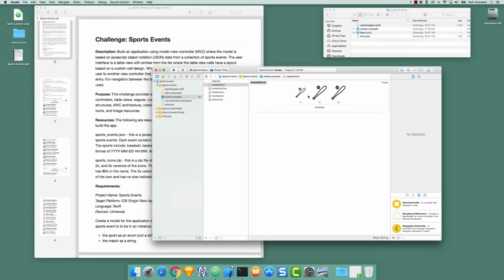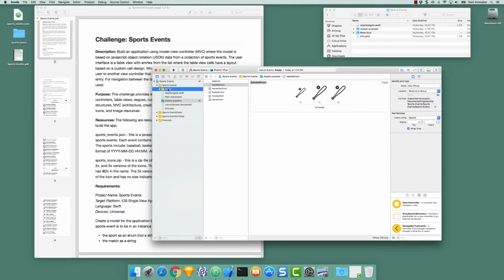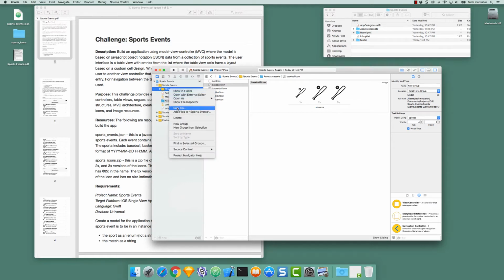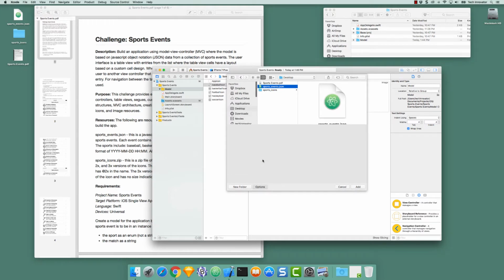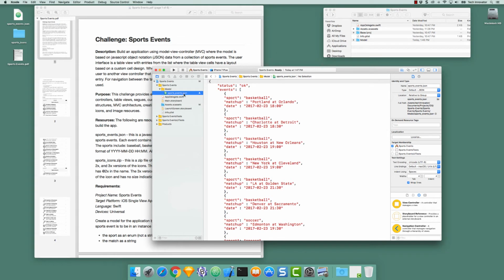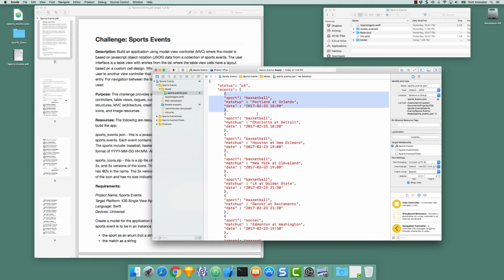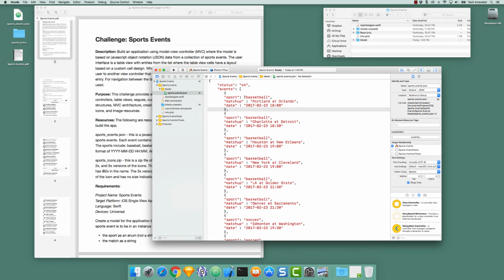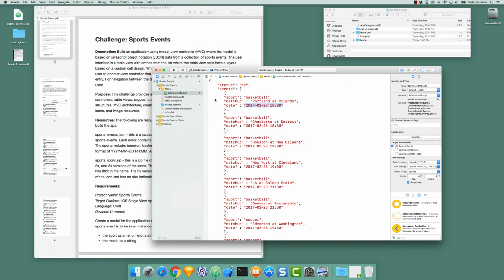Sports Events: 3.1 - Model - Folder and JSON